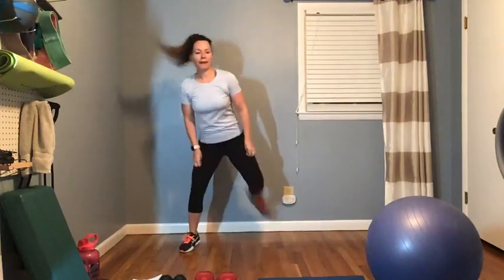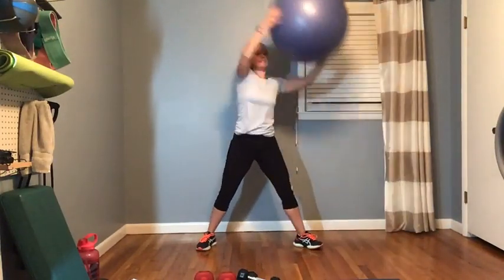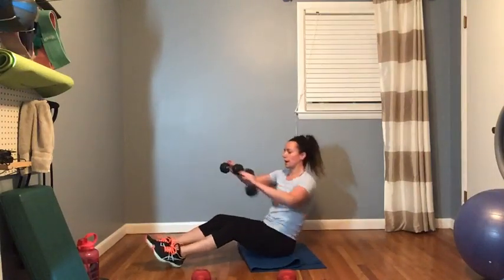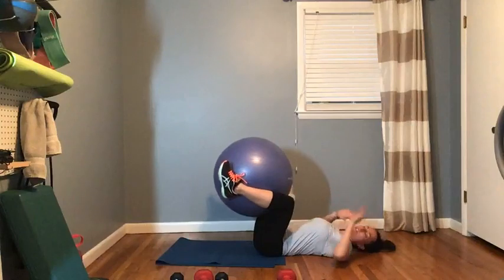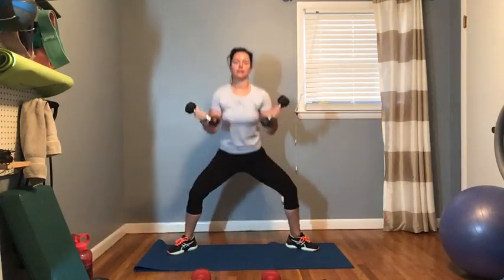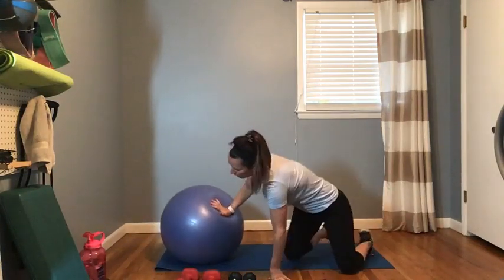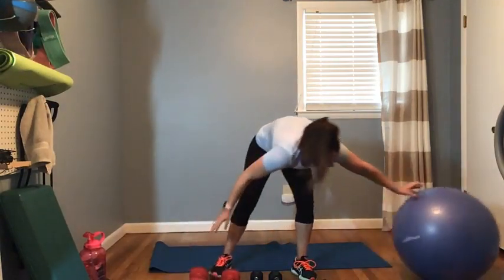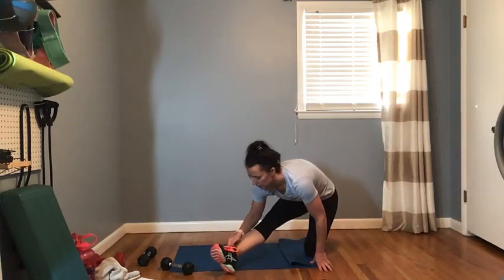60 minute Full Body Fusion - Low Impact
A no-jump, full-body workout incorporating light weights, heavy weights, and a stability ball if available. 60 minutes. Rest, modify & hydrate as needed...have fun!